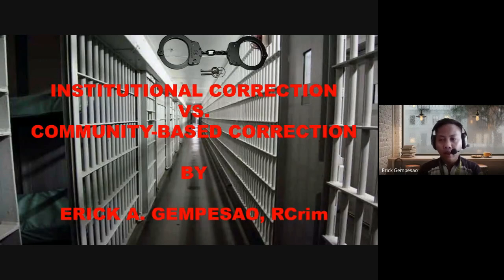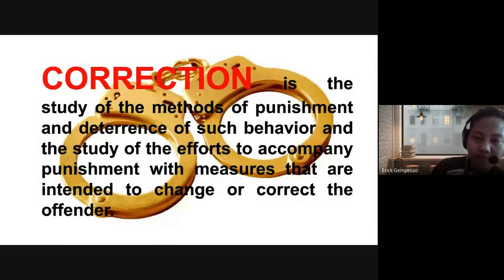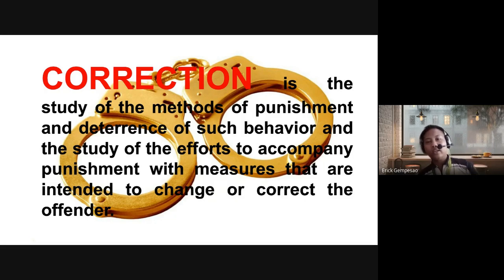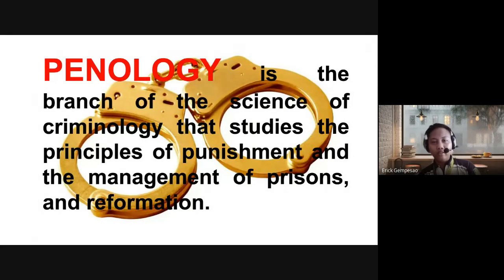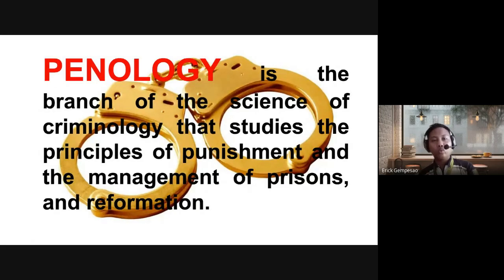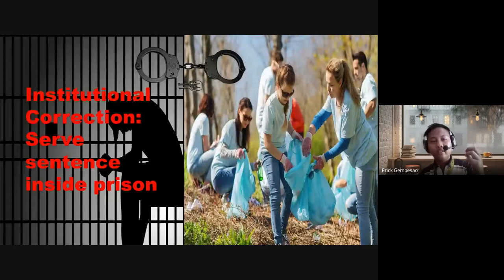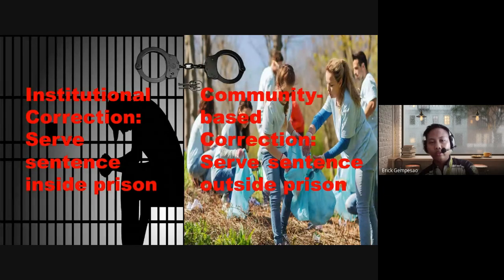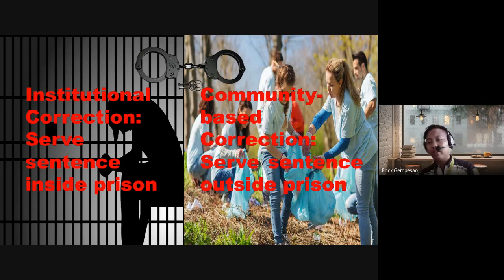INSTITUTIONAL CORRECTIONS VS. COMMUNITY-BASED CORRECTIONS | ONLINE CLASS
This content helps the students to understand the approaches to corrections.